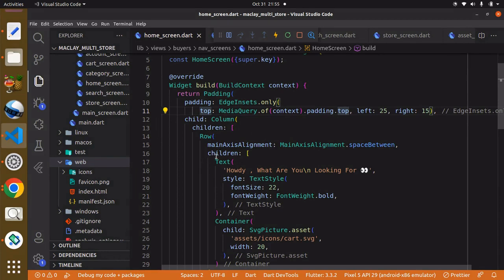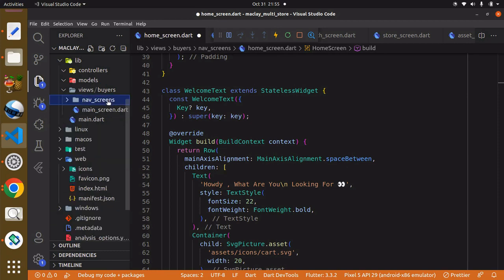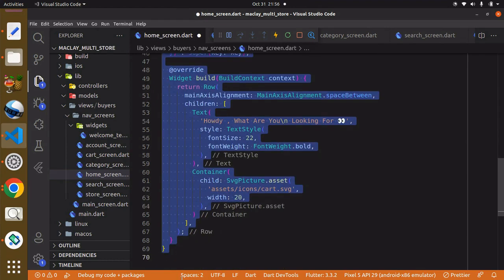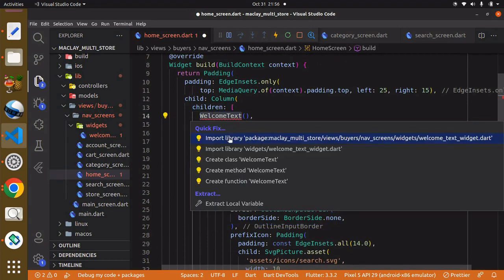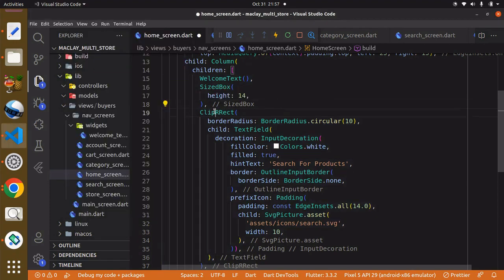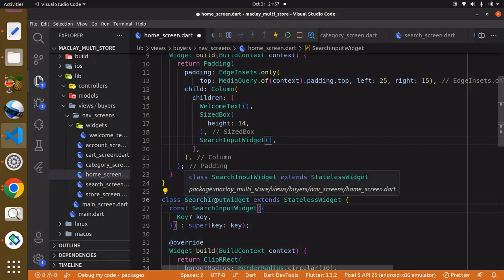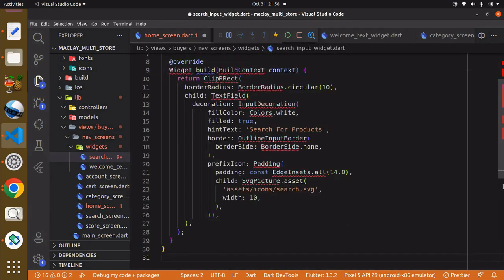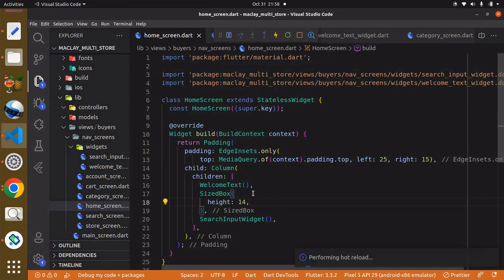Part 11 | Flutter & Firebase Multi-vendor App | Refactor code